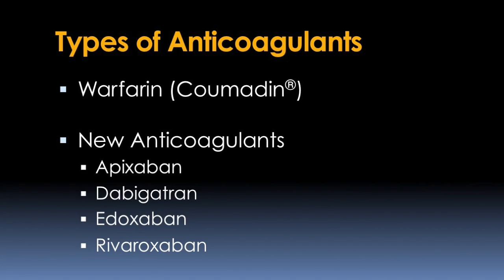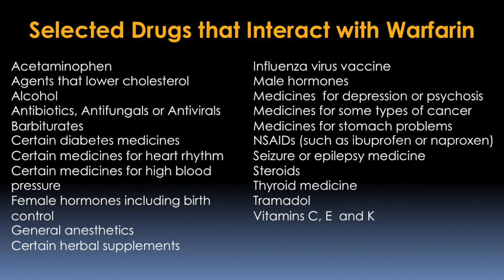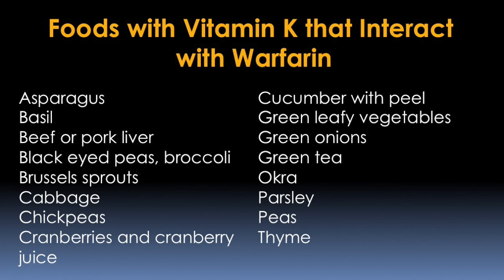What You Need to Know about Anticoagulant Therapy Video – Brigham and Women’s Hospital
Gregory Piazza, MD, Division of Cardiovascular Medicine at Brigham and Women’s Hospital (BWH), discusses what patients need to know when taking anticoagulants or blood thinners.

Anticoagulants or blood thinners are used to treat patients with a number of cardiovascular diseases. Most commonly, anticoagulants are used as atrial fibrillation treatment for irregular heart rhythm. Anticoagulants are also used to treat patients who have undergone heart valve repair and have mechanical heart valves. Anticoagulants are also used for patients who've experienced blood clots in either the veins or the arteries.

 In this video, Dr. Piazza discusses:
• Types of anticoagulants including warfarin and novel oral anticoagulants (rivaroxaban, apixaban, edoxaban, and dabigatran)
• Importance of medication adherence while taking anticoagulants
• Laboratory monitoring of the  International Normalized Ratio
• Side effects of warfarin and novel oral anticoagulants (rivaroxaban, apixaban, edoxaban, and dabigatran)
• Drug and food interactions associated with anticoagulant therapy
• Activity restrictions and anticoagulant therapy
• Discontinuing anticoagulant therapy before surgery
• Benefits and risks of non-warfarin anticoagulants